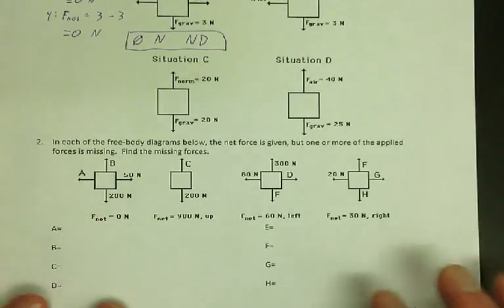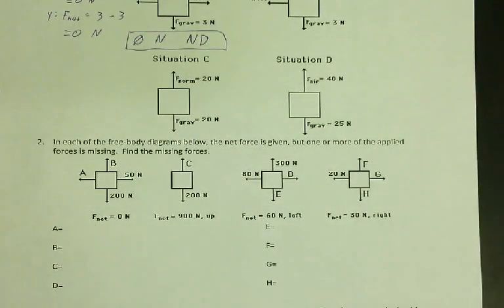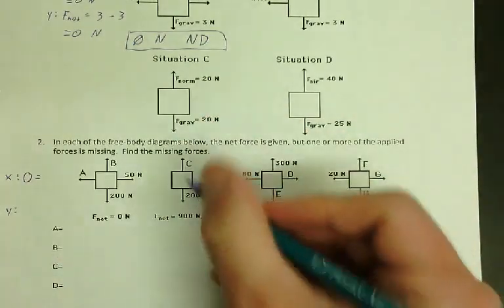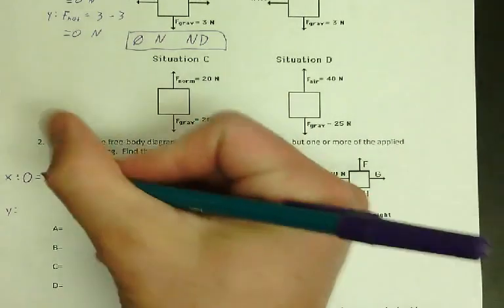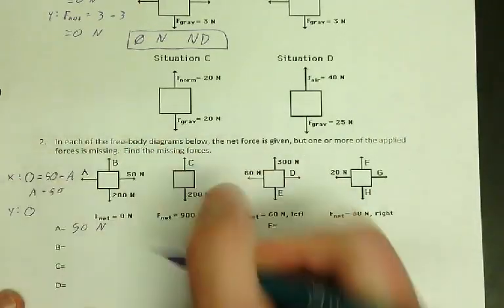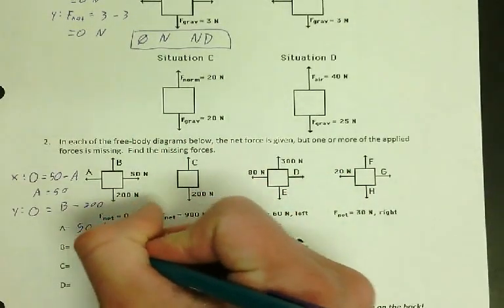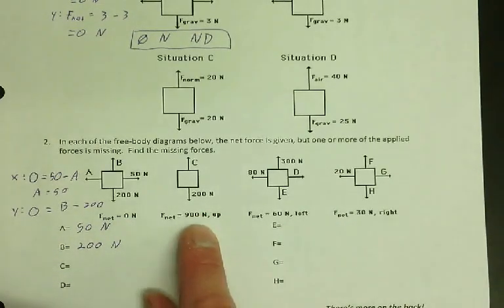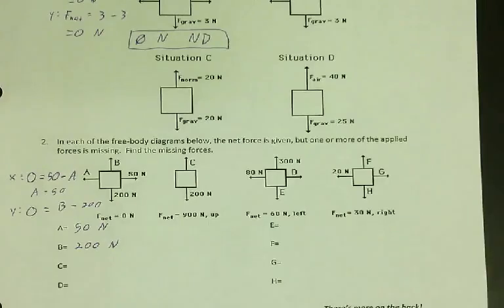Physics 1 - Forces - Practice 2: #2 (using Net Force to find missing forces)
Mr. B shows you how to use the net force on an object to find its missing forces